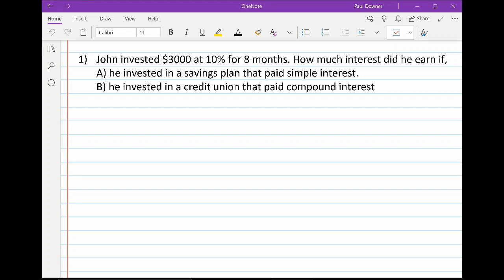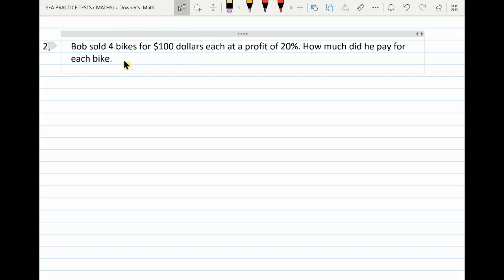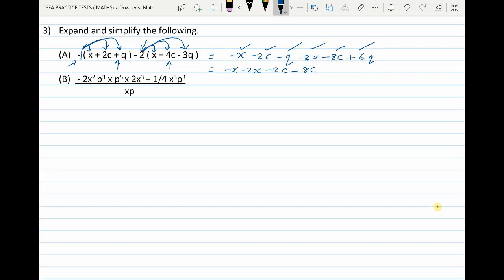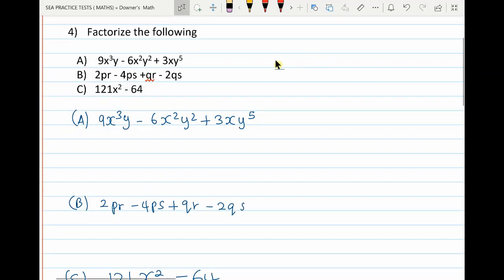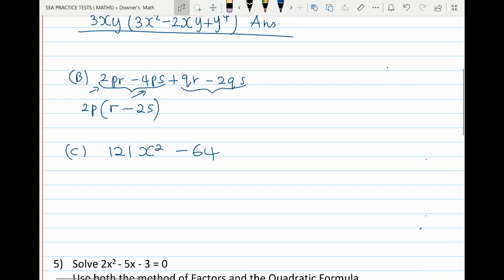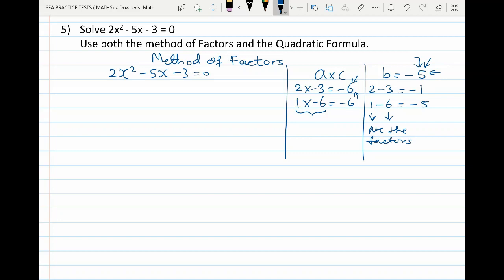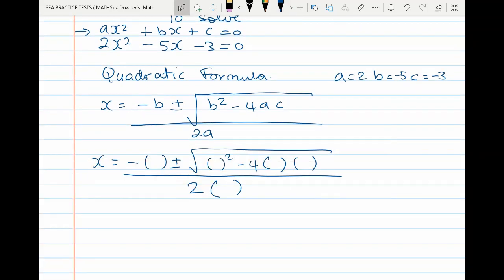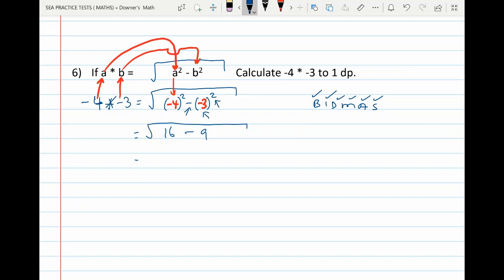SOLUTIONS TO DOWNERS 2019 MATH ASSESSMENT NUMBER 2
THIS VIDEO GIVES THE COMPLETE SOLUTIONS TO THE 2ND MATH ASSESSMENT THAT WAS GIVEN TO OUR FORM 5 CLASS PREPARING FOR THE MAY 2020 CSEC EXAM. THE EXAM TESTED
 CONSUMER ARITHMETIC ( SIMPLE AND COMPOUND INTEREST AND PROFIT AND LOSS)
ALGEBRA ( EXPANSION AND SIMPLIFICATION, FACTORIZATION AND SOLVING QUADRATIC EQUATIONS)
AS WELL AS BINARY OPERATIONS.
(CONTACT MR DOWNER AT 737 8006 FOR A COMPLETE ONLINE MATH PROGRAM THAT CAN BE DONE AT YOU OWN PACE.